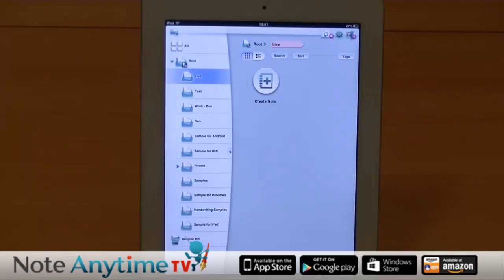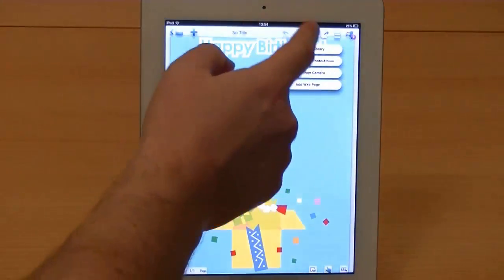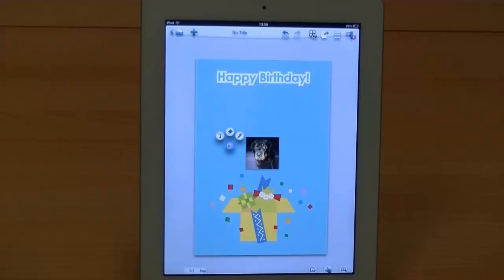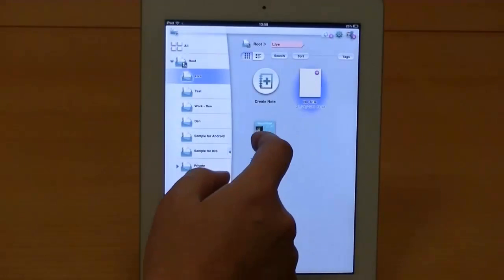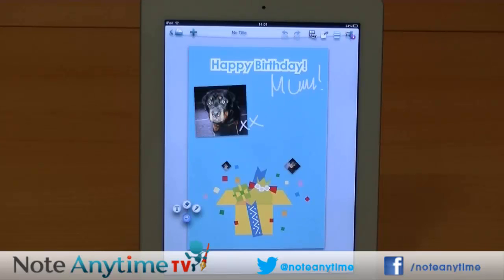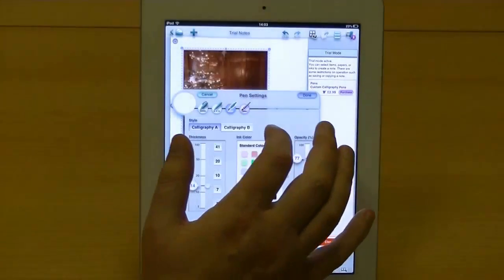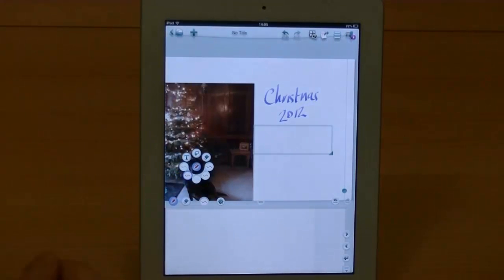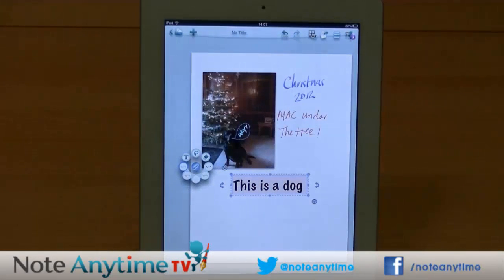NATV: Invitations, Events, and Memories: Getting Creative With Note Anytime!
This episode from Note Anytime TV covers how to create greetings and event cards, import and annotate photographs from your device, and how to save them out as images to share and print.